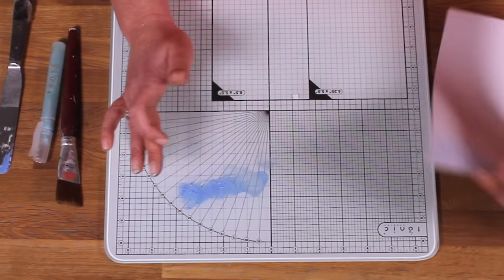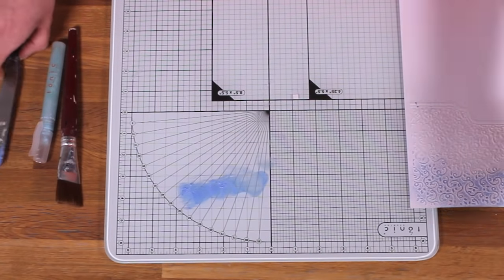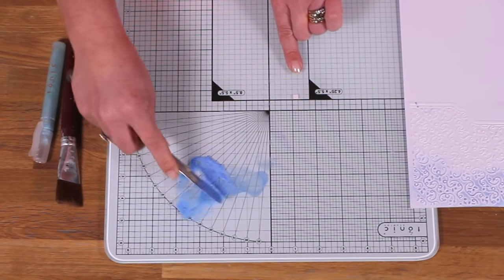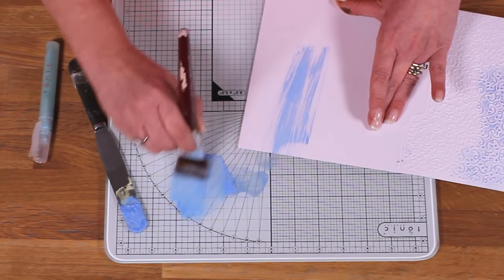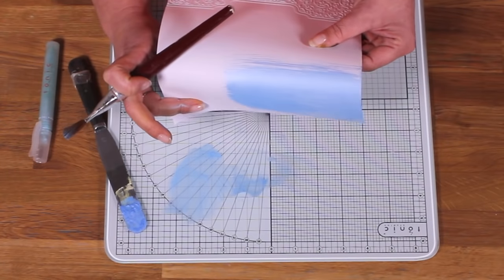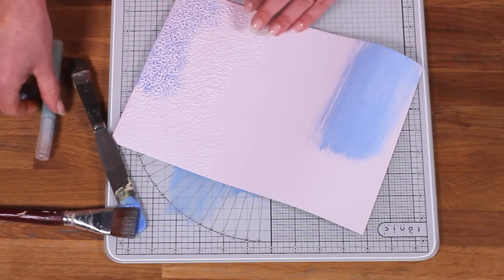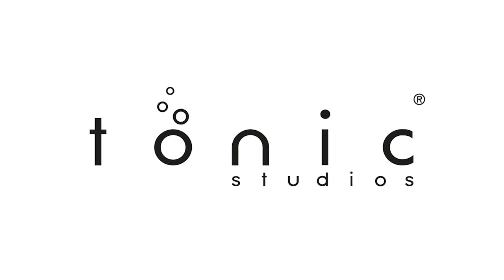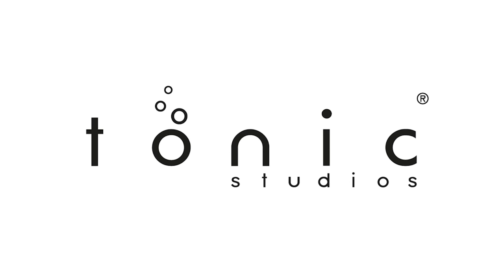How to Use Nuvo Embellishment Mousse - Tonic Studios Tutorial - Jodie Johnson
Join Jodie Johnson as she shows you some easy techniques that can bring your next project to life using the Nuvo Embellishment Mousse with cardmaking. Find out how you can achieve three different effects with just the one product.

Shop Nuvo Embellishment Mousse here...

We’ve always got lots going on across social media to join in with, so follow us across the platforms listed below for demonstrations, competitions, and lots of fun.